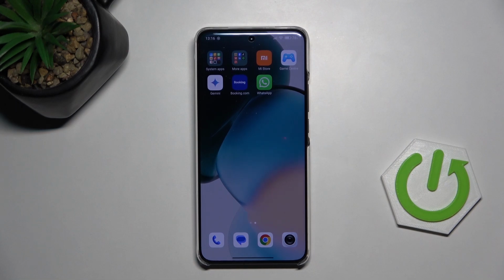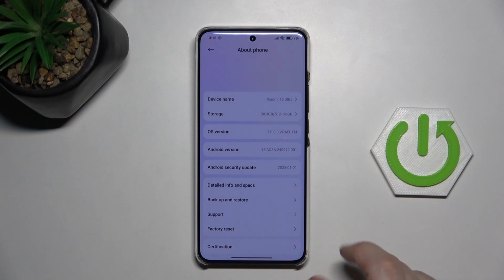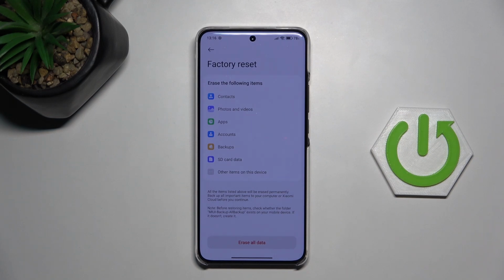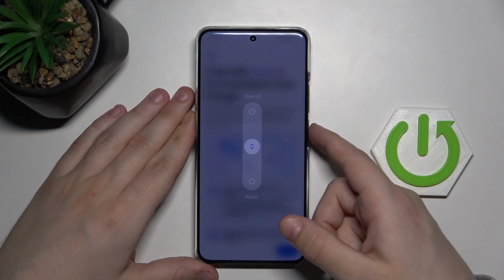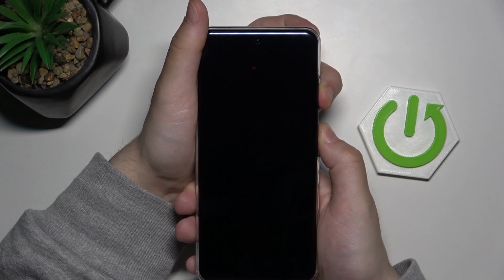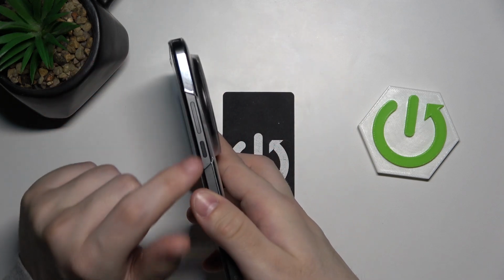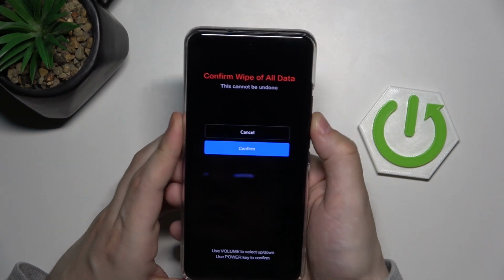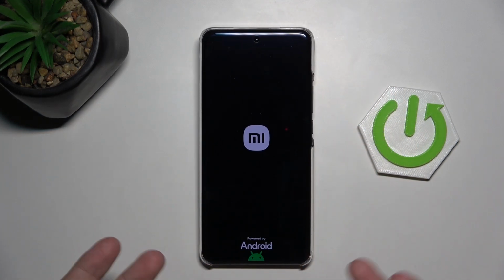How to Factory Reset XIAOMI 15 Ultra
Performing a factory reset on XIAOMI 15 Ultra is a useful solution when you want to erase all data, fix software issues, or prepare your device for a fresh start. This process will remove all data, restoring the phone to its original factory state. Before resetting, ensure you back up important data to avoid losing valuable files.

How to Hard Reset XIAOMI 15 Ultra?
How to Wipe All Data on XIAOMI 15 Ultra?
How to Restore XIAOMI 15 Ultra to Factory Settings?
How to Erase Everything on XIAOMI 15 Ultra?